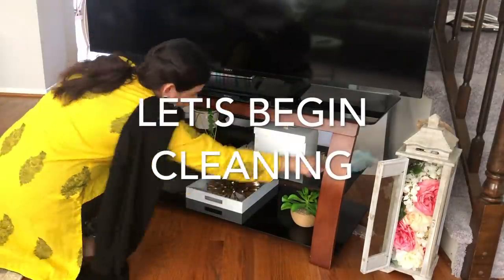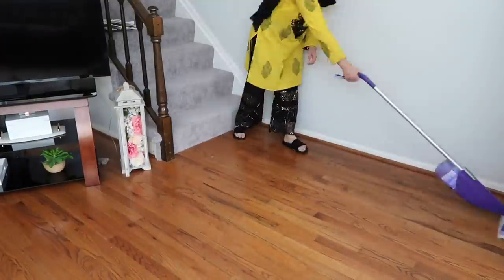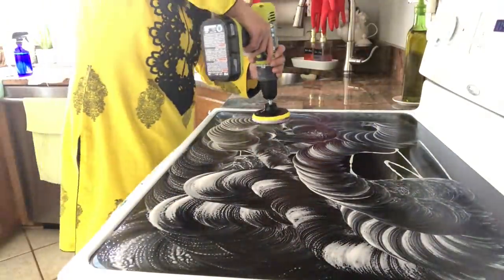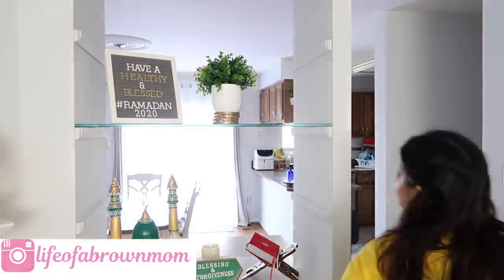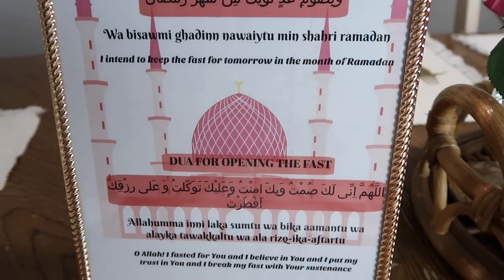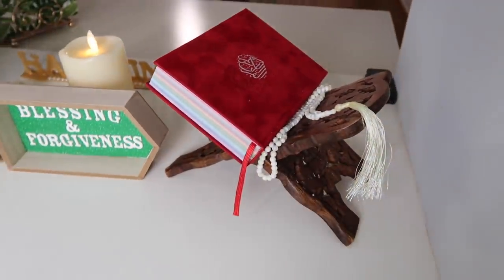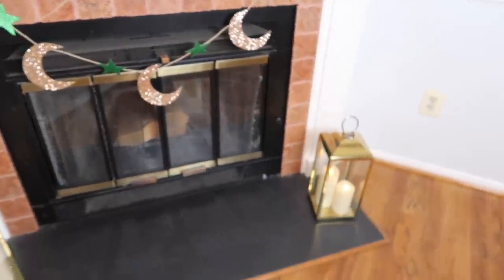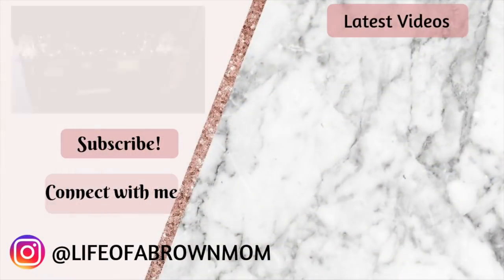"NEW" 2020 RAMADAN CLEAN & DECORATE WITH ME + HOME TOUR || Lifeofabrownmom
COME Clean and Decorate with me for Ramadan 2020! Today, I share my journey as I clean, decorate, and give you a Ramadan home tour for 2020. I like to start off by giving our home a fresh start with a deep clean to welcome the holy month of Ramadan. It's important to create a peaceful and serene environment for reflection and prayer during this special time. Also, in this video, the moment you've all been waiting for - the Ramadan home tour! Follow me as I take you through my home and showcase our carefully curated Ramadan decorations. Hope this video gives you ideas and motivation to get ready for Ramadan. Most of my decor is DIY from the craft store and dollar tree, and few items from Home goods and Amazon. So, I hope it gives you some budget friendly and affordable ideas to decorate for Ramadan!

Thank you for joining me on this journey of cleaning, decorating, and giving you a Ramadan home tour for 2020. Ramadan Mubarak to you and your loved ones! 🌙✨

xoxo
-Tayyaba

Amazon Products Links:

1.LED STRING LIGHTS

2. WHITE & GOLD FLATWARE

3. EMPTY COBALT BLUE GLASS BOTTLE

4. WHITE POMPOM PILLOW COVERS

5.DRILL BRUSH ATTACHMENTS

6.GREEN VELET PILLOW CASES

7.GOLD SEQUIN PILLOW COVER

8.STRING LIGHTS

xoxo
-Tayyaba